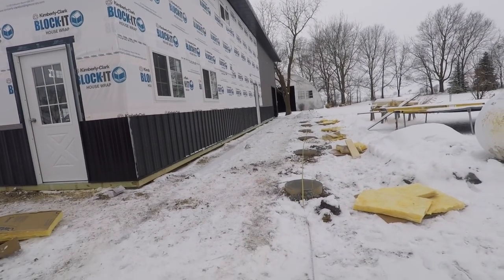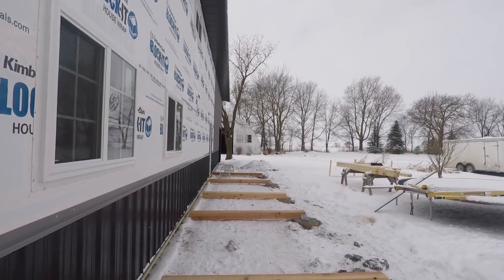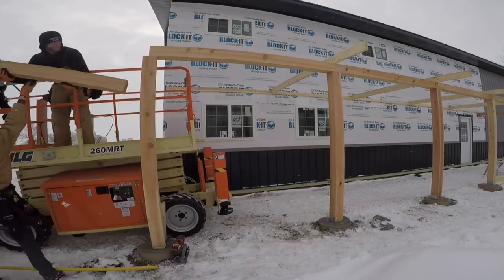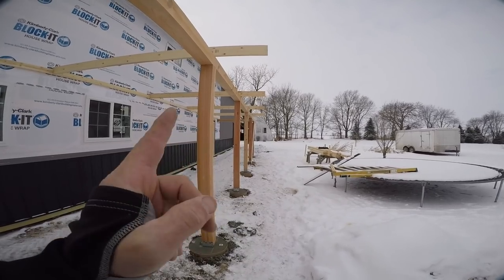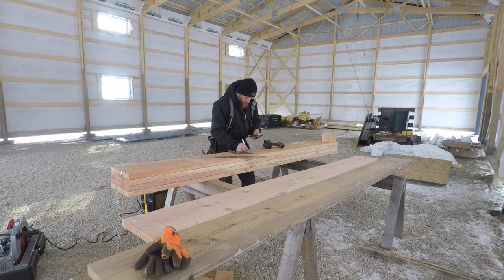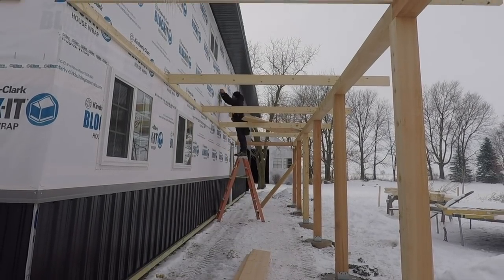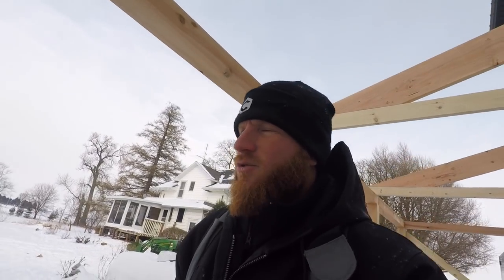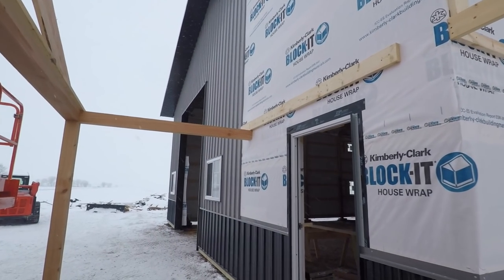Family Fun Barn Episode 10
We finally start building the porch, only to be interrupted by a major snow fall!  This building was constructed in February.  So no need to ask what's up with the weather in northern illinois in May.  I am behind on getting these videos out, but working hard to get them up as quick as possible to get caught up.